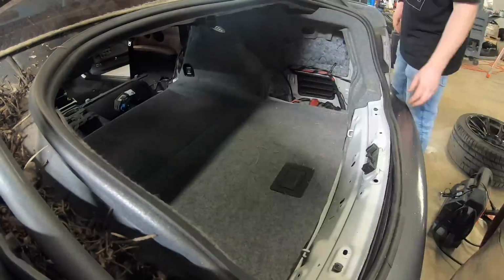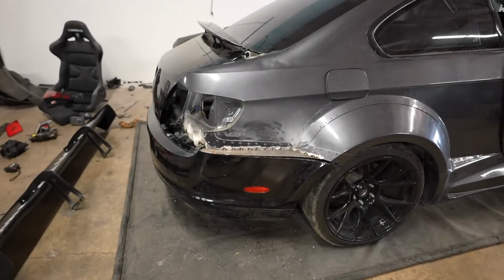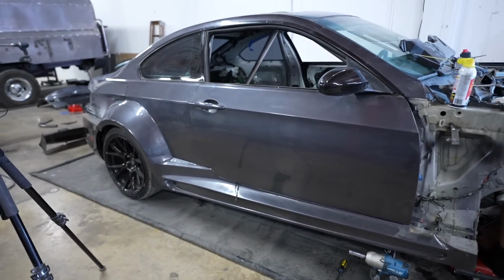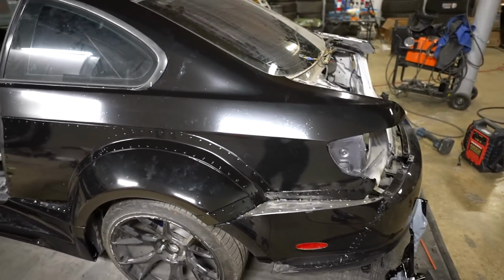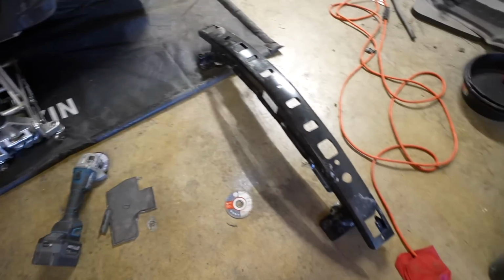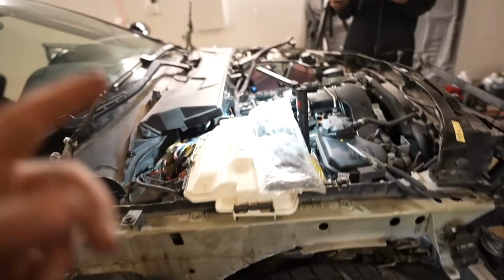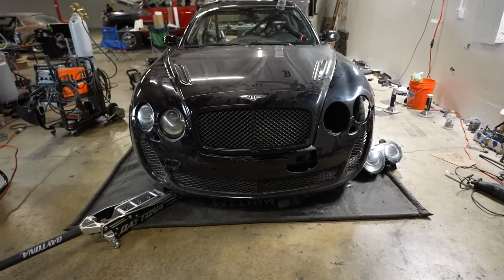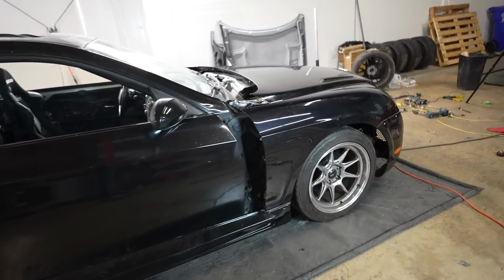We Converted my E92 BMW 335i to a Bentley Continental GT Supersports!!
It's risk free with 30 day money back guarantee!